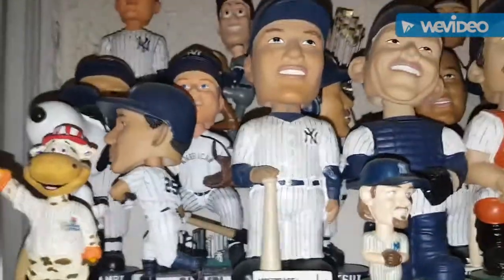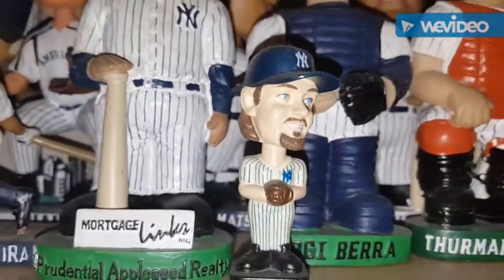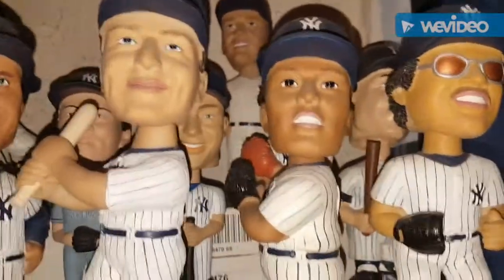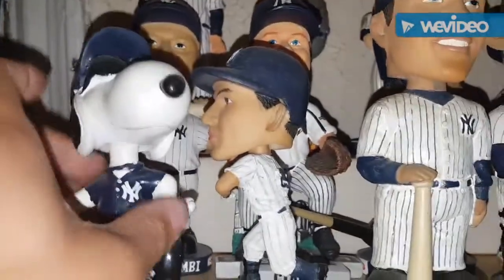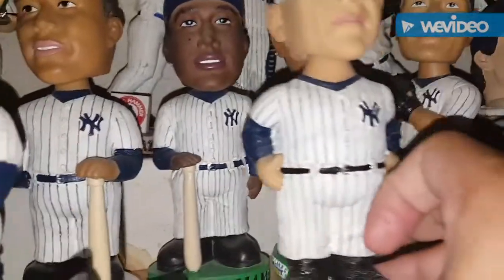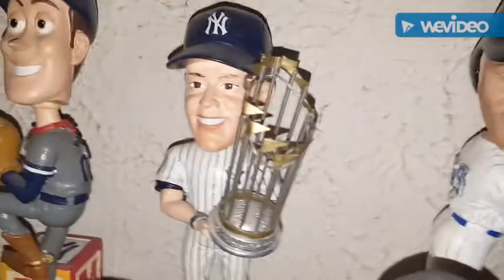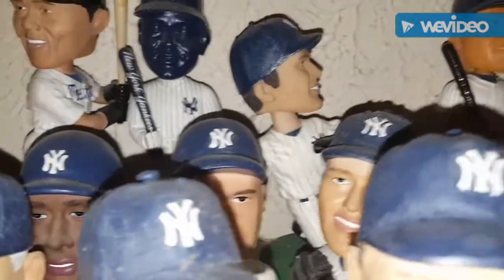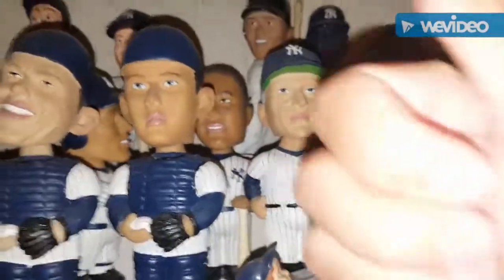A RayFromPhilly Request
Ray asked to see my Bobblehead display. these aren't all of them, but here you go Ray. Enjoy.